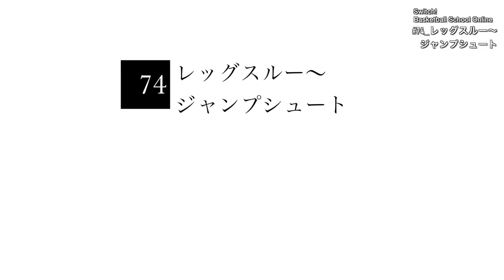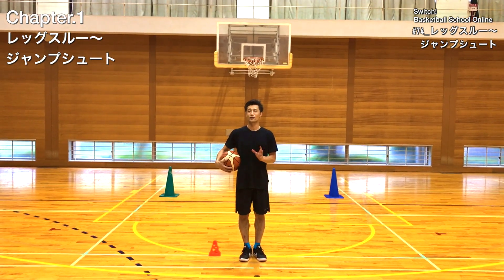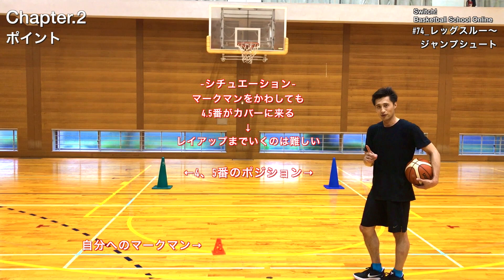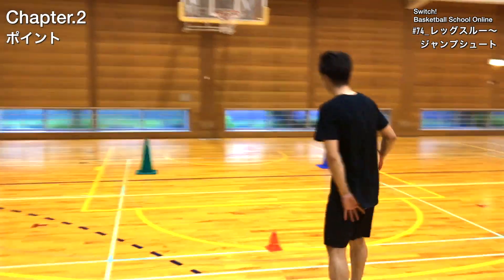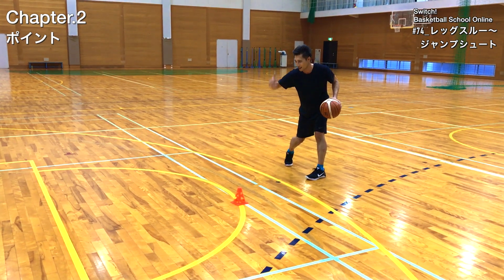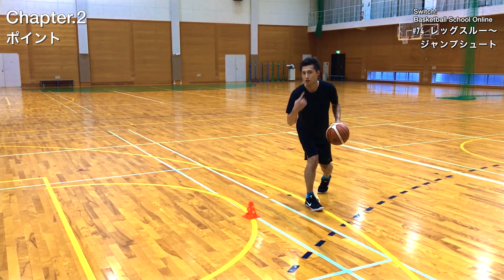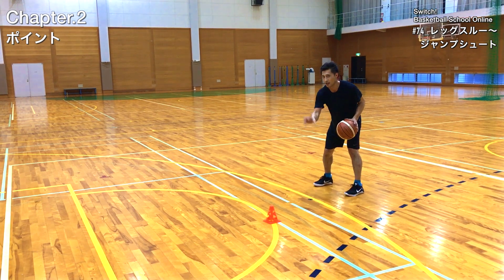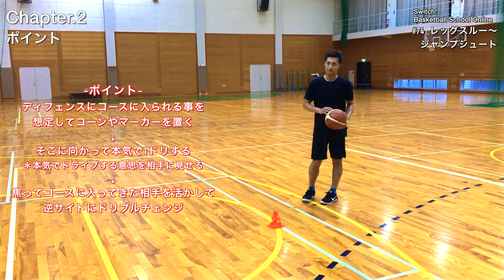【スキル】74_レッグスルー+ジャンプシュート